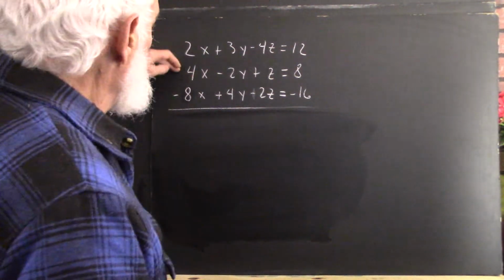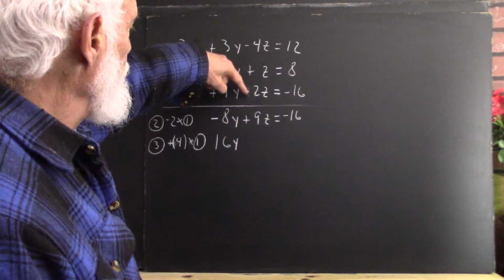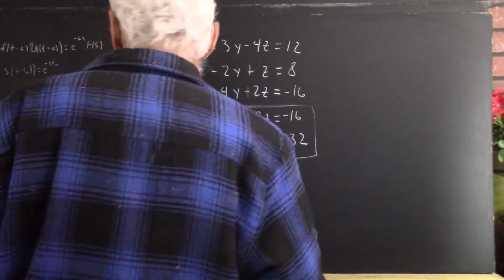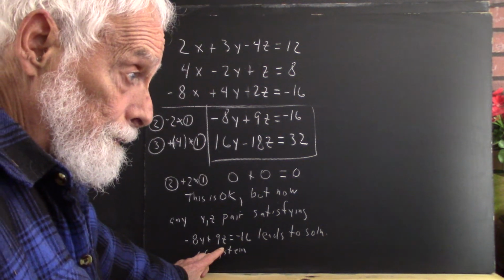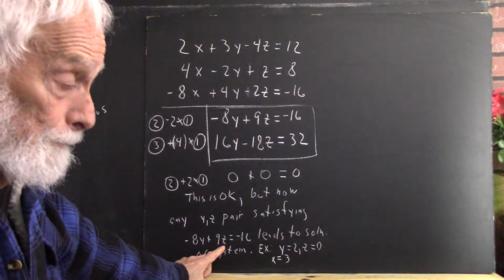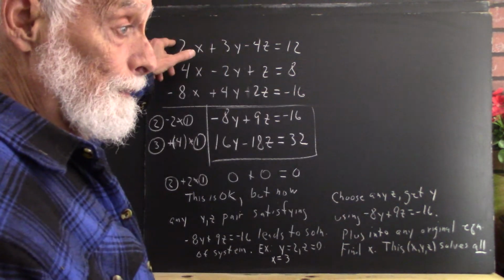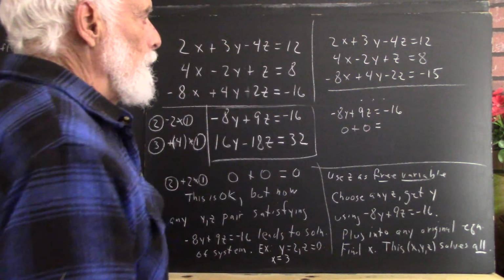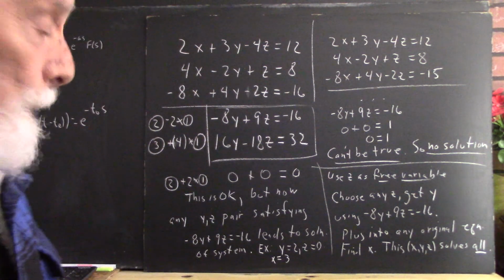dagpc_5326_solving_a_system_of_3_equations_in_3_unknowns_where_one_all_vbls_lost_on_one_equation__14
It is possible that during the process of elimination, all the variables will be eliminated from one or more equations.

If the result is an equation of the form 0 = 0, this can mean that there are infinitely many solutions of the system.

We work out an example of a system of 3 equations in 3 unknowns, in which the third equation reduces to 0 = 0.  In this case 0 = 0 occurs as the second of two equations in two unknowns (both obtained by adding multiples of the first of the second and third of the original equations).  The remaining equation of these two is a linear equation in two of the variables.  If we choose any value for one of these variables, the resulting equation gives us the value of the other,  If we choose one of the variables as a "free variable", for which we can choose any real-number value, this equation will give us an infinite set of ordered pairs satisfying the equation.  Any of these ordered pairs can then be substituted into one of the original three equations to get a solution.  We therefore have an infinite number of solutions.

It is also possible to get an equation, through elimination, of the for 0 = c, where c is not zero, which is impossible.  Since the system of equations implies that 0 = c, in this case the system has no solution.